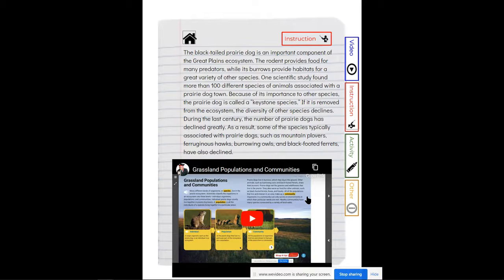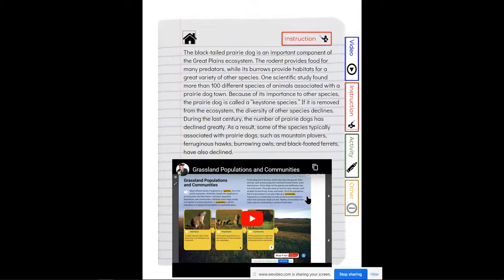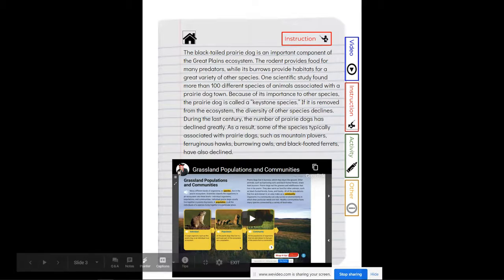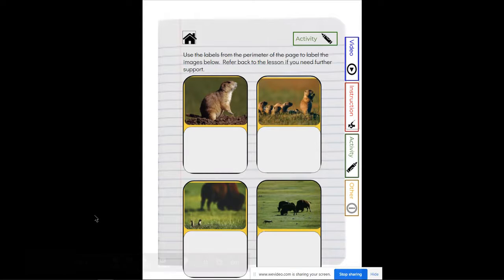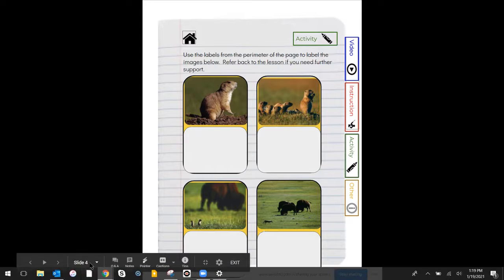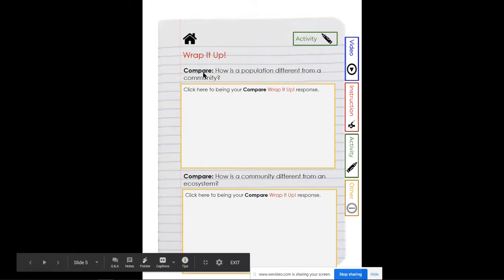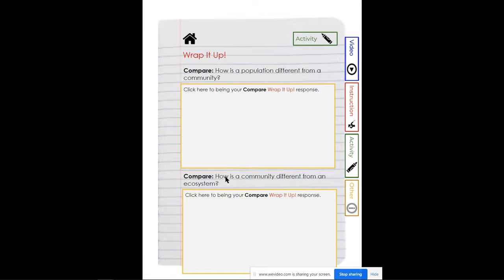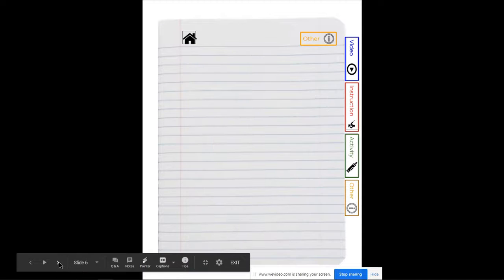Grassland Population and Communities - Directions